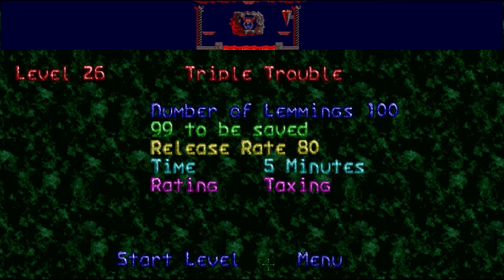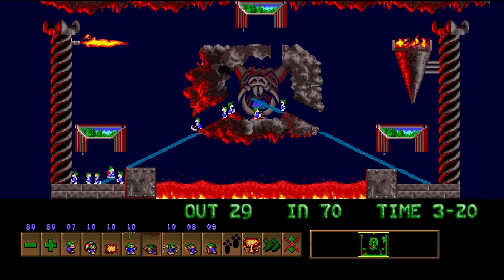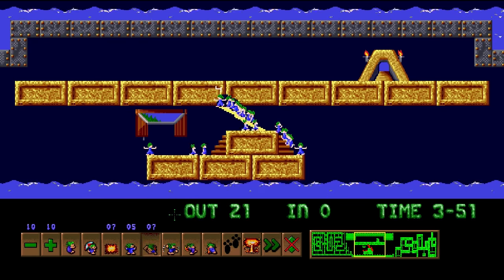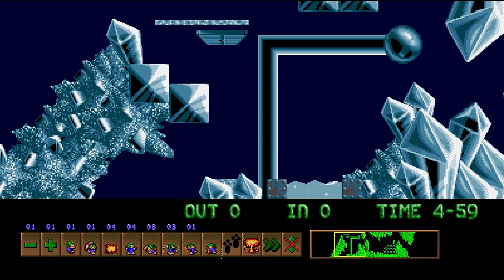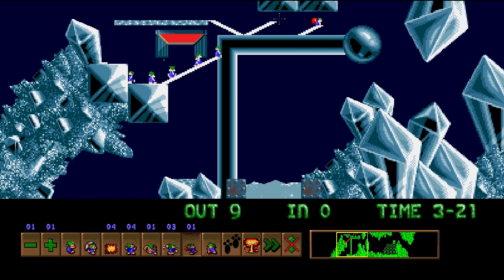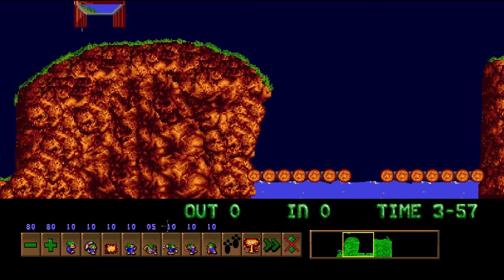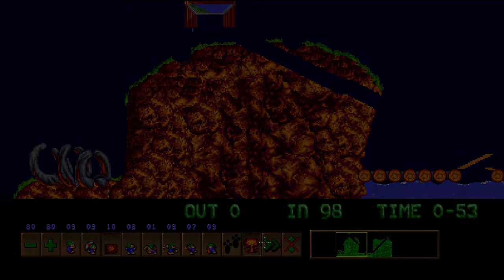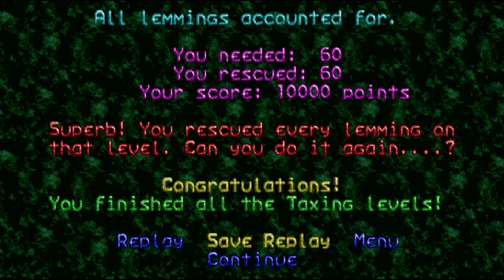Let's Play Lemmings - Taxing - Levels 26-30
The end of Taxing is here. Some really interesting (and dastardly) levels await us... for the most part.

Levels played

Level 26 - Triple Trouble
Level 27 - Call in the bomb squad
Level 28 - POOR WEE CREATURES!
Level 29 - How do I dig up the way?
Level 30 - We all fall down